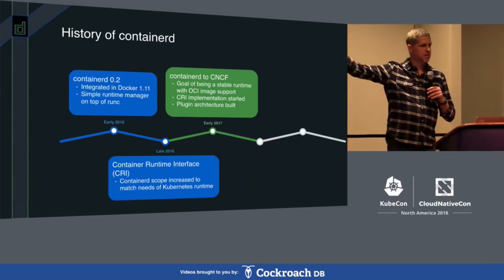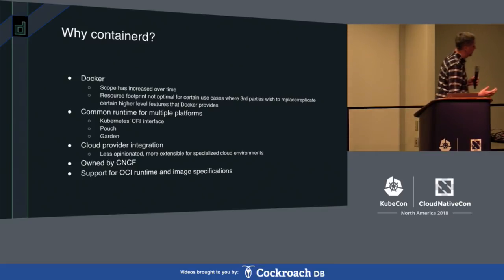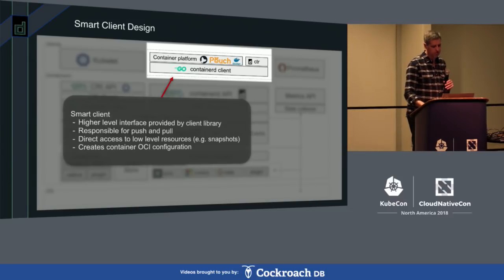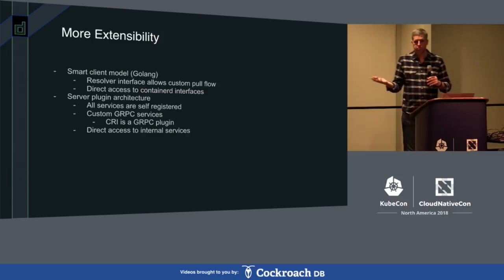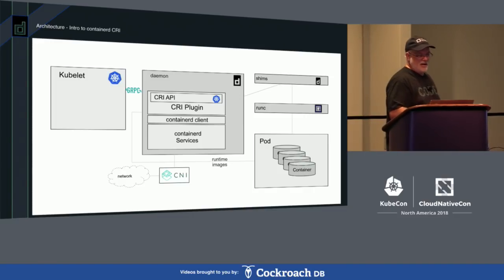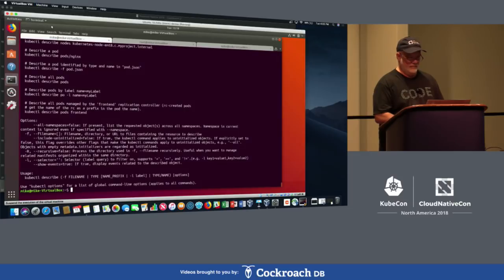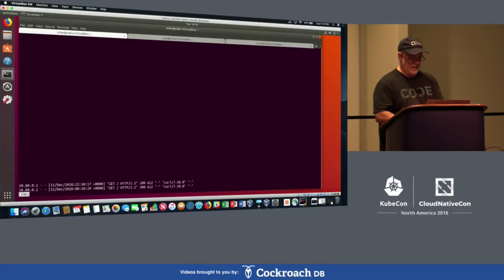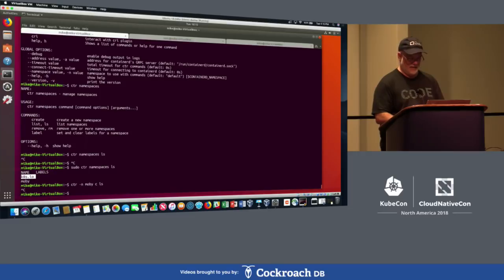Intro: containerd - Mike Brown, IBM & Derek McGowan, Docker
Join containerd maintainers to learn about the design, project goals and history of containerd. We will cover the tools used for interacting with containerd, such as ctr and crictl. We’ll also show you how to monitor pods and containers using Prometheus and go over containerd’s plugin model to show how containerd was built to support new custom extensions. You’ll learn about Kubernetes’ Container Runtime Interface (CRI) and how to configure containerd’s CRI plugin to enable using containerd as the container runtime for Kubernetes. By the end you will understand how to get started using containerd as a developer, contributor, or system administrator for a wide variety of use cases.